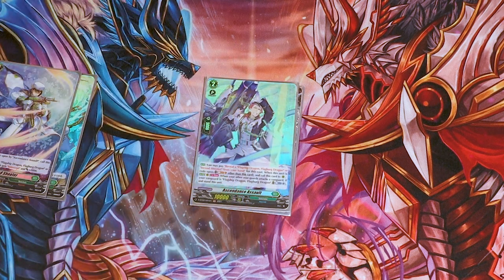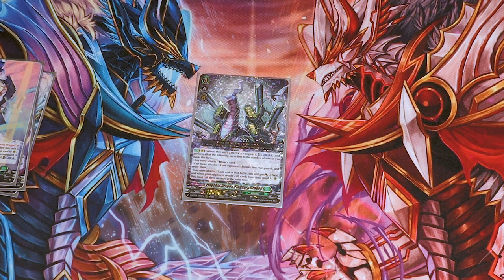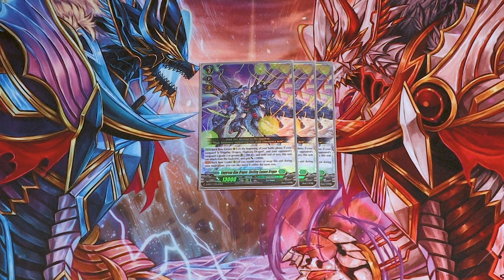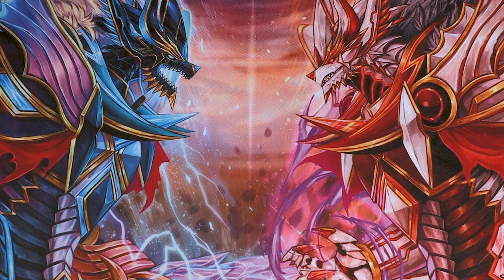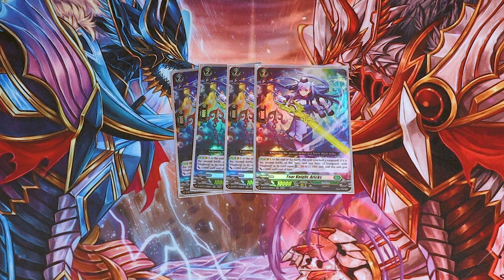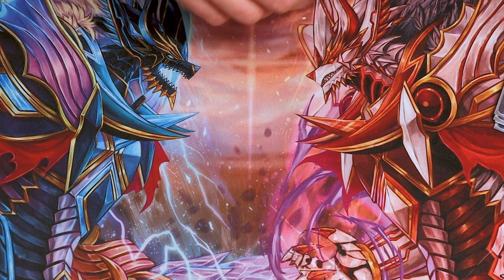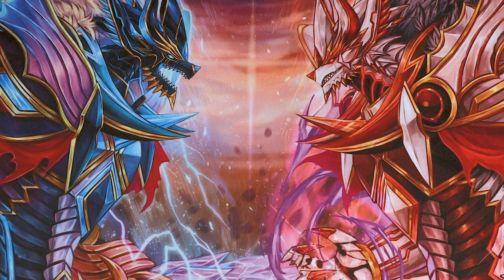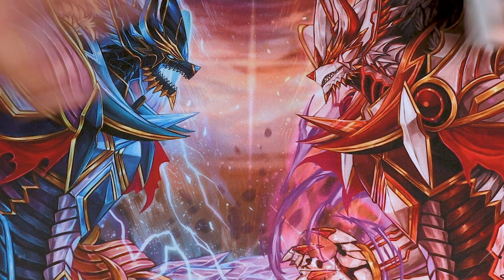Flagberg Deck Profile! | D-BT07 Standard | Cardfight!! Vanguard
Miles is back with his Flagberg Deck Profile! Maybe Overdress is more fun than we gave it credit for... At least Miles thinks so. Enjoy the profile!